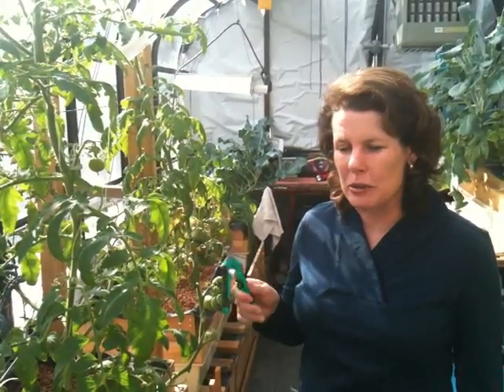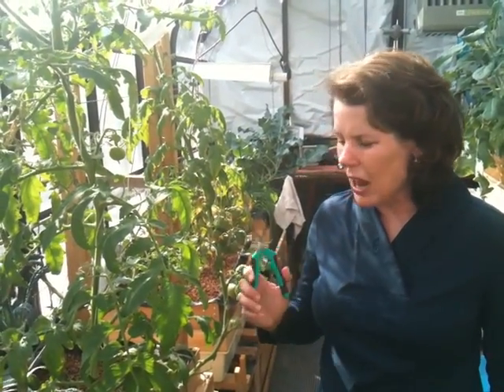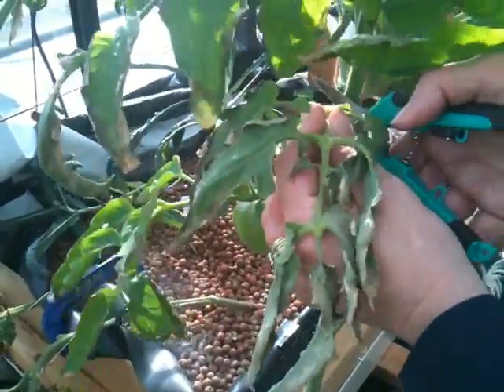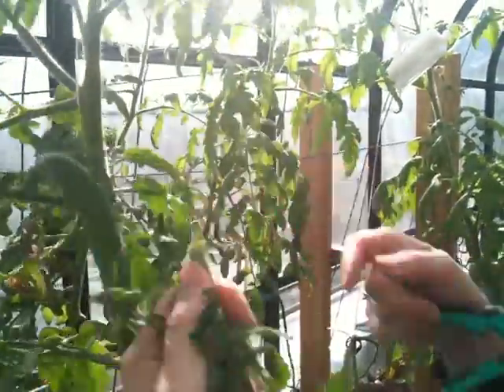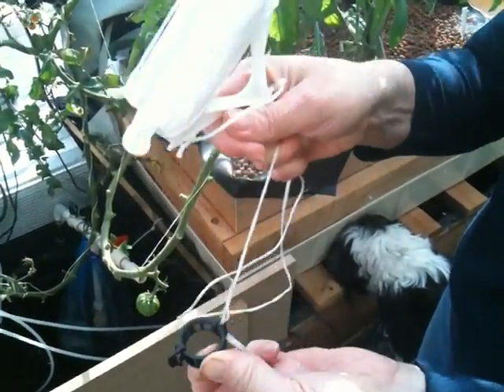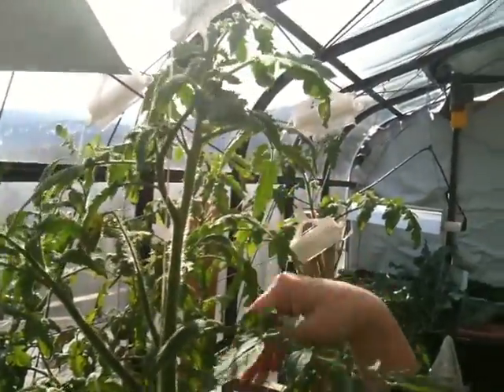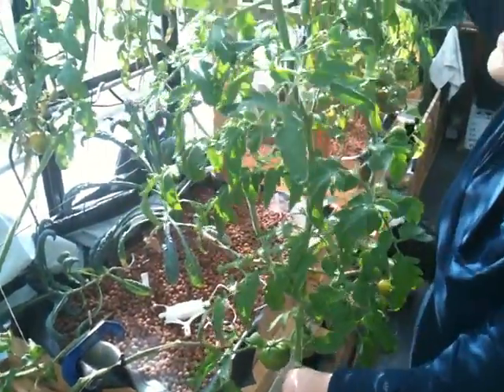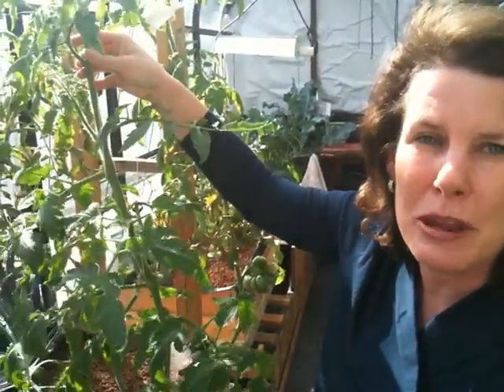Aquaponic/ Hydroponic Tomato Growing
Shows how to wrangle those gangly indeterminate tomato plants.  Focus on pruning, staking (stringing up) and pollinating in a greenhouse, but could also apply anywhere.  Shot in our Colorado aquaponic greenhouse